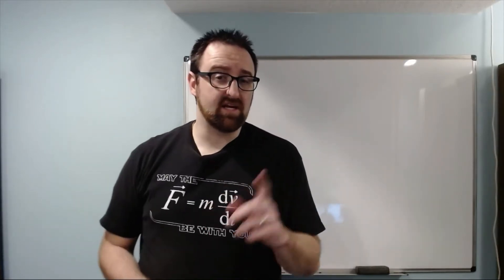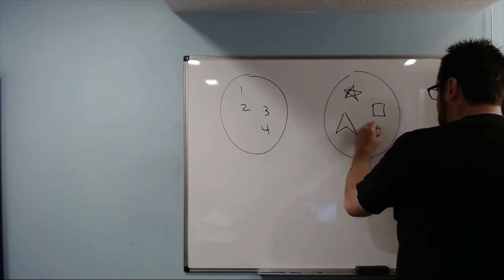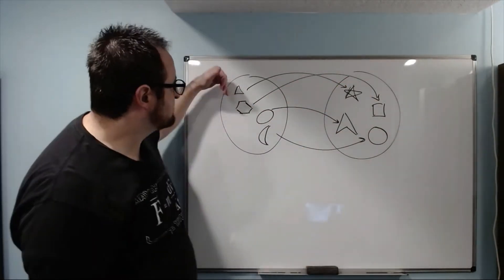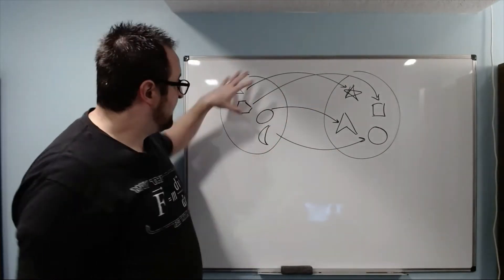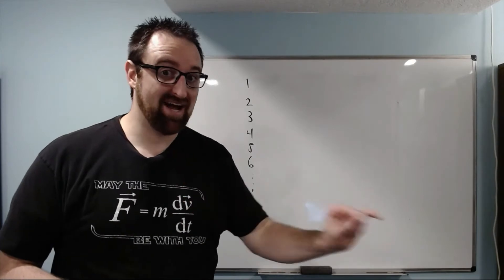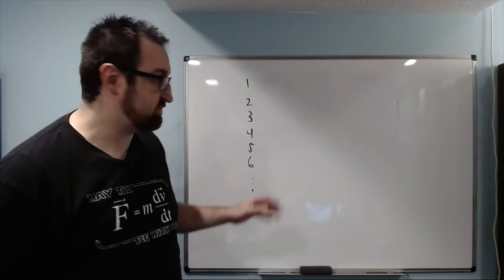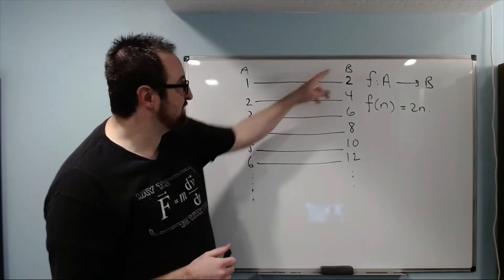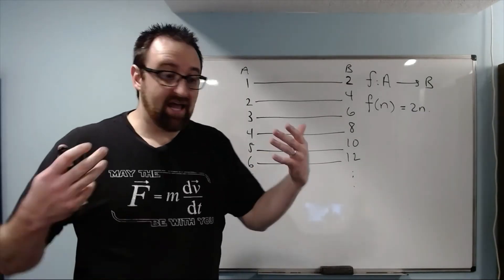How to Count to Infinity!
In my first "Math Concept in 10 Minutes or Less" video, we learn about what the word infinity means and how it is used in Mathematics.